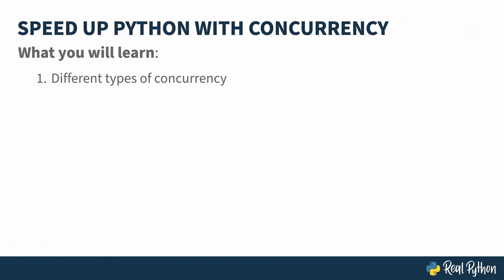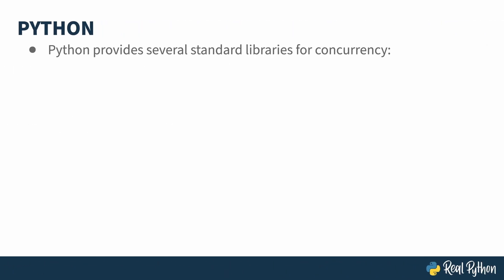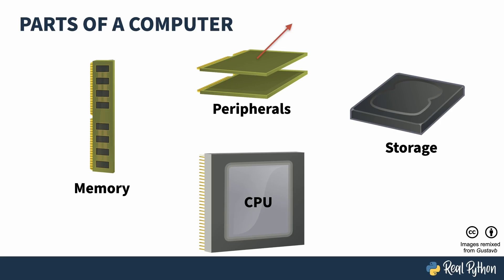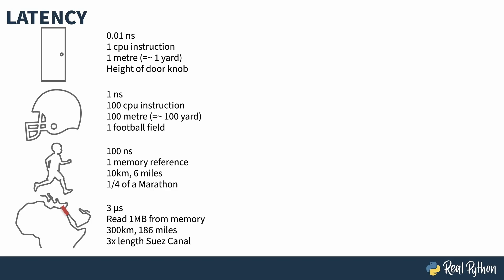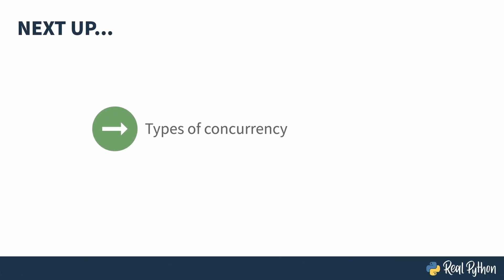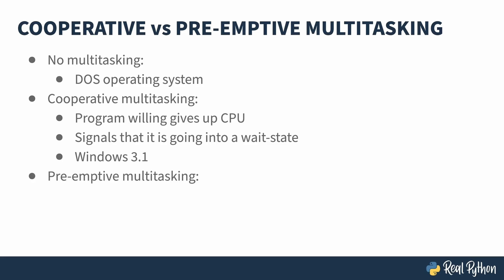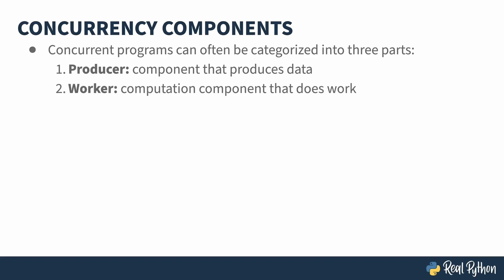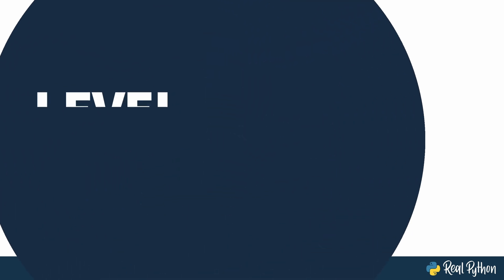Speed Up Python With Concurrency: Latency & Concurrency Patterns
Want to learn faster? Become a Python Expert with unlimited access to 5,000+ tutorials and video lessons

This is a preview of the video course, "Speed Up Python With Concurrency". Concurrency is the act of having your computer do multiple things at the same time. If you’ve heard a lot of talk about asyncio being added to Python but are curious how it compares to other concurrency methods or are wondering what concurrency is and how it might speed up your program, you’ve come to the right place.

This is a portion of the complete course, which you can find

The rest of the course covers:
- Exploring Changes & Challenges With Concurrency
- Threads in Python
- Demonstrating Race Conditions
- Understanding That the GIL Won't Save You
- Introducing asyncio
- Multi-processing Version
- Differentiating Between IO Bound & CPU Bound

👉 Ready to go deeper? Courses & membership